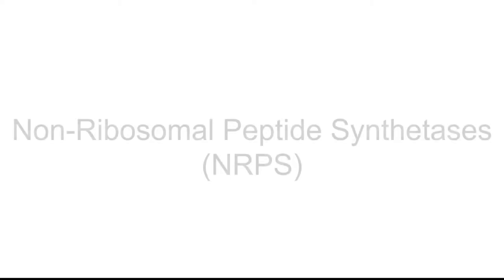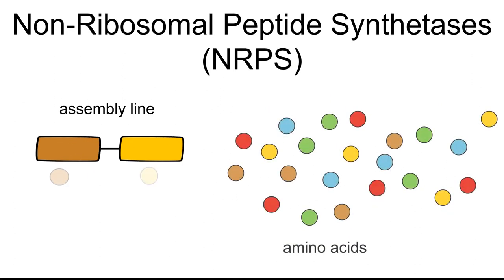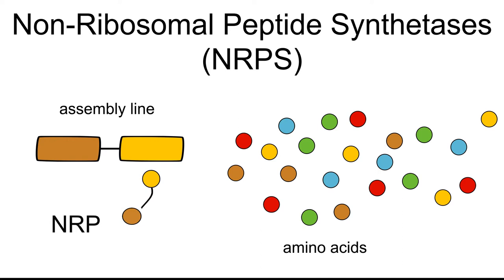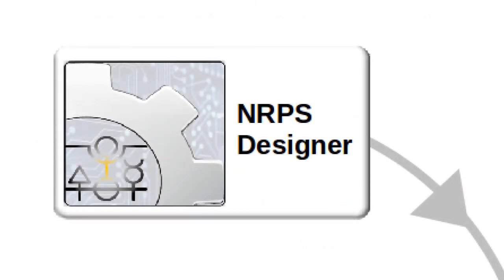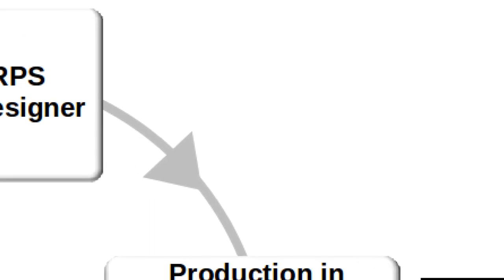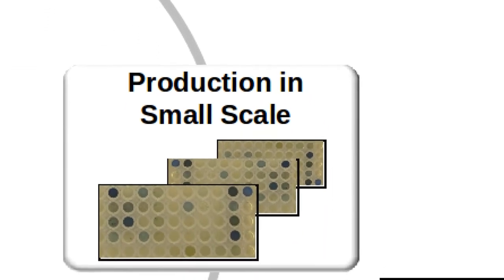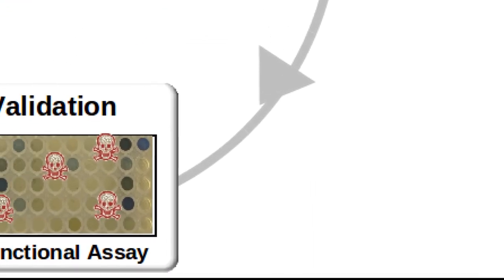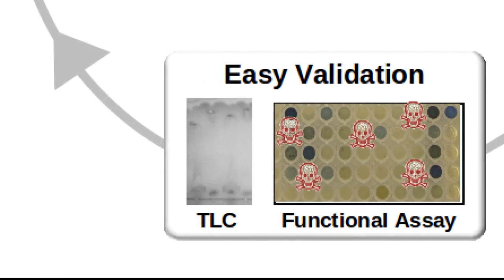RFC100 Trailer - iGEM Heidelberg 2013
This is an introduction video on our pipeline for the design and production of custom non-ribosomal peptides from the first idea up to industrial production. Non-Ribosomal Peptides can have a myriad of functions.